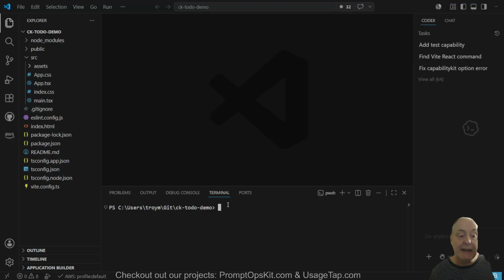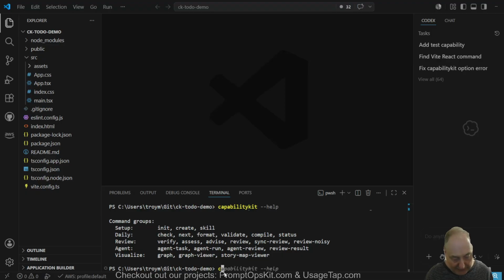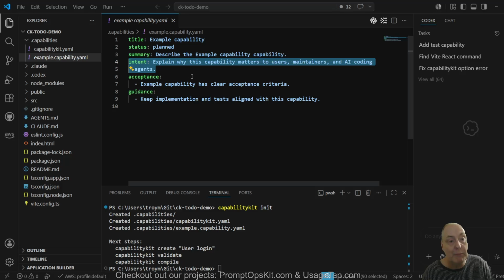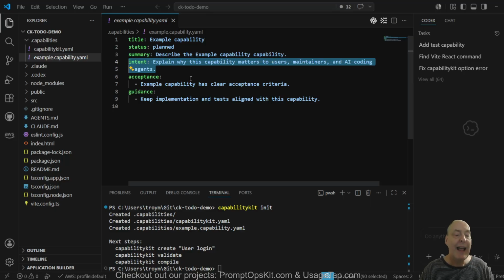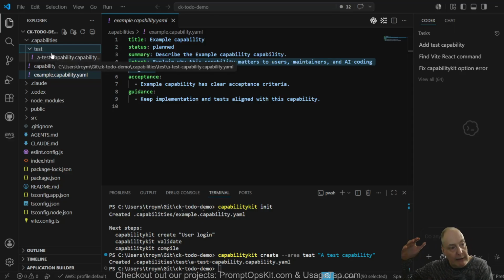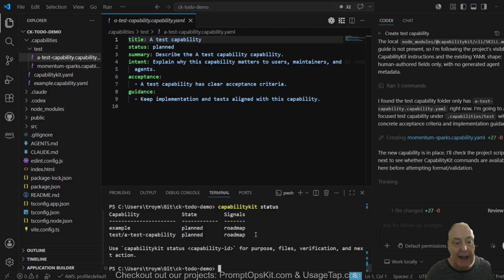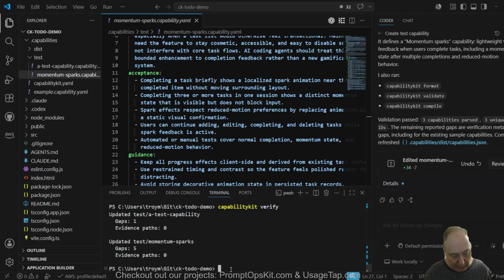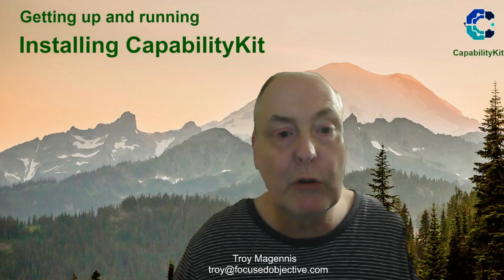CapabilityKit.com - Installing & Initializing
installing and getting CapabilityKit initialized into your applications